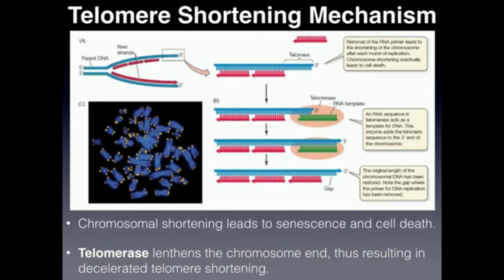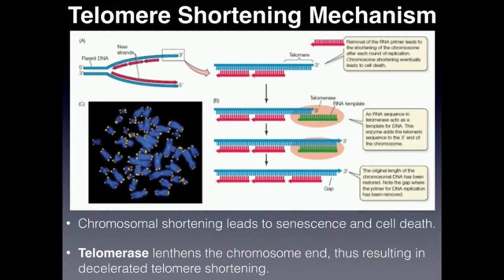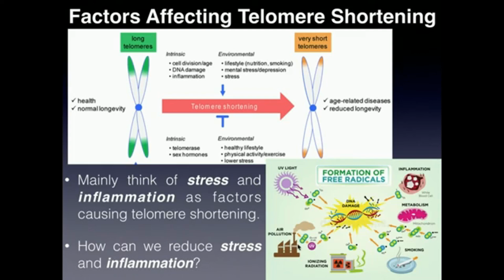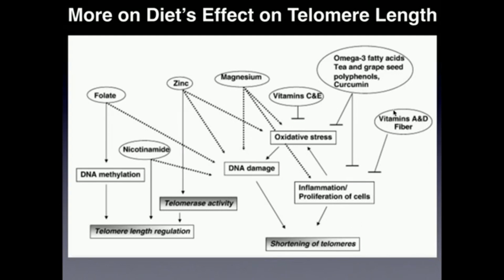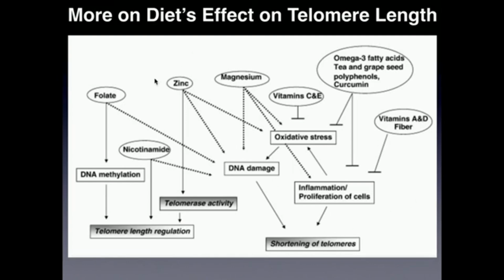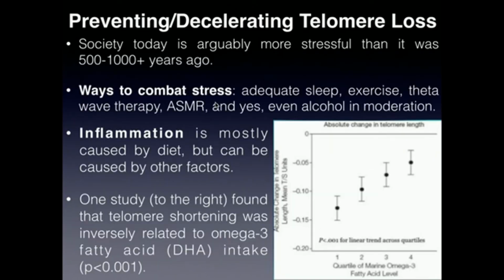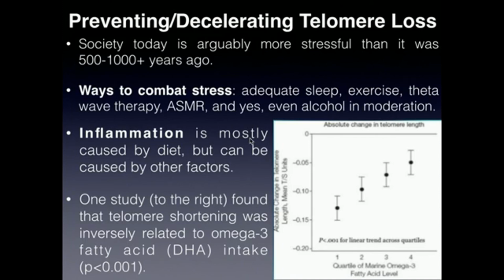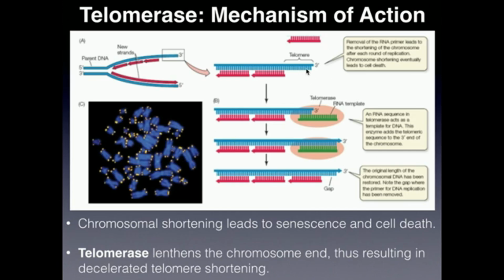Telomeres and Telomerase Aging Concept